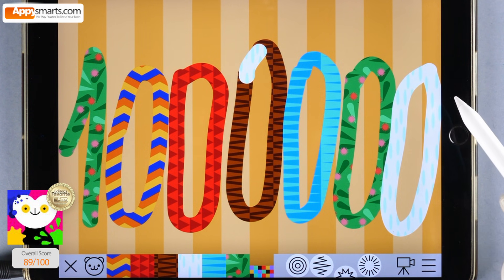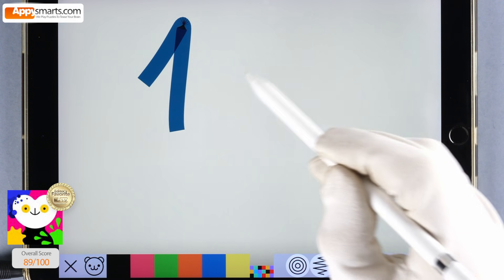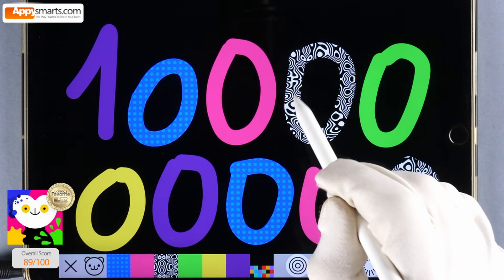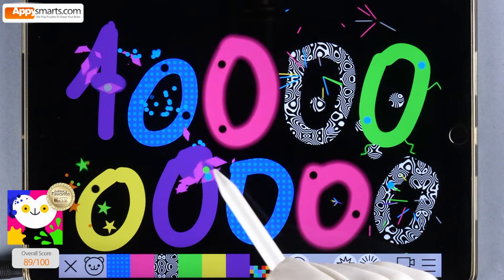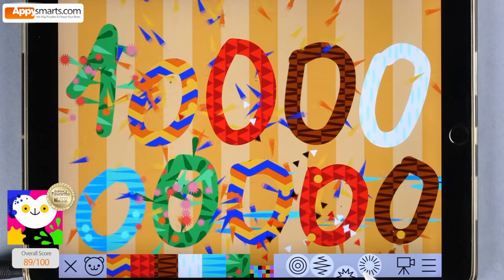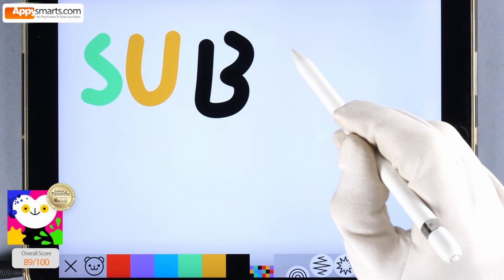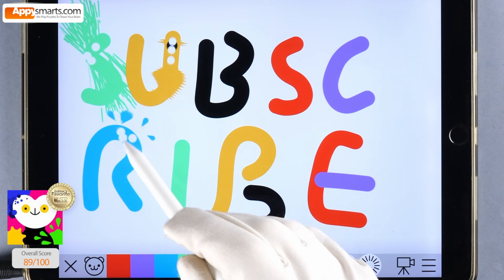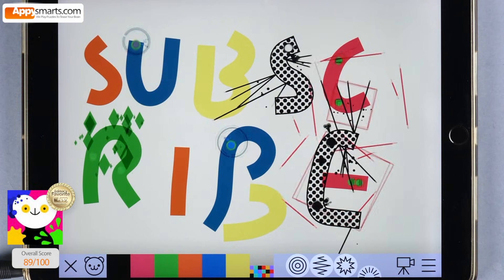Learn to Write Big Numbers from One to One Billion with Bubl Draw Educational App for Kids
Welcome! Today we are doodling huge numbers from 1 all the way to 1 Billion! Watch how the numbers "sing" as we draw them with the Bubl Draw app!

🔢 Drawing Numbers Timeline:

We start small and get bigger and bigger!

00:00 Number 1

00:42 Number 10

01:18 Number 100

01:55 Number 1,000 (One Thousand)

02:18 Number 10,000 (Ten Thousand)

03:04 Number 100,000 (One Hundred Thousand)

04:08 Number 1,000,000 (One Million)

05:33 Number 10,000,000 (Ten Million)

06:40 Number 100,000,000 (One Hundred Million)

07:50 Number 1,000,000,000 (One Billion!)

🎨 About the Fun:

Musical Drawing: In this video, we use a special app where every stroke makes a sound! We tap, draw, and pick different colors to create music while we write.

Creative Learning: This is a fun way to explore colors, sounds, and really big numbers all at once!

Type